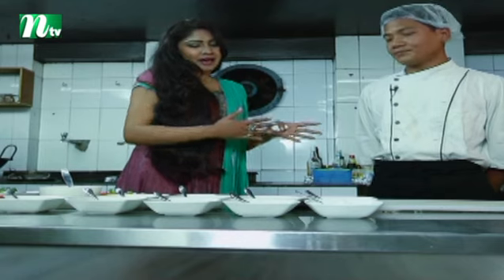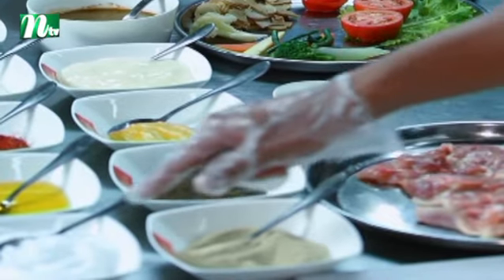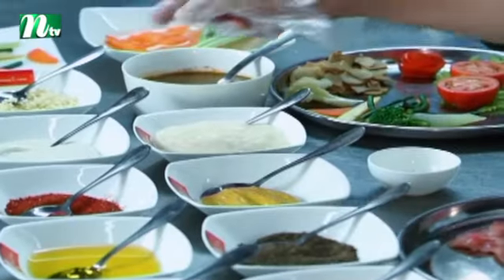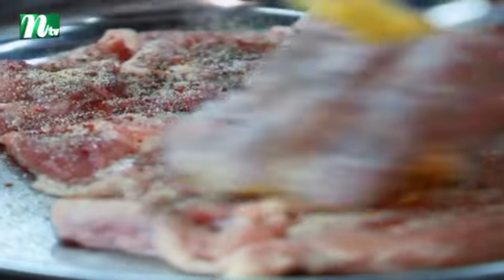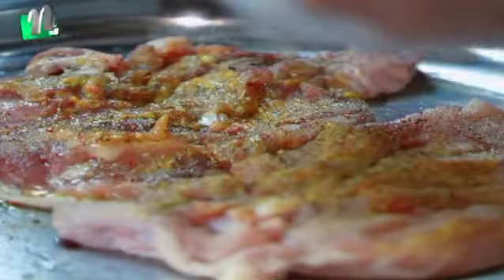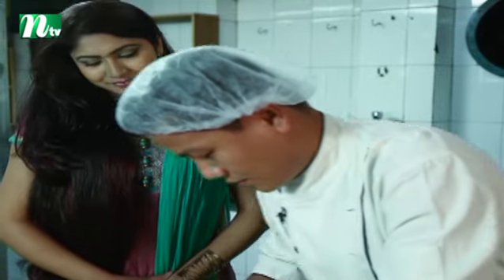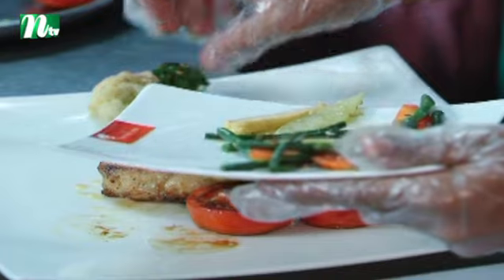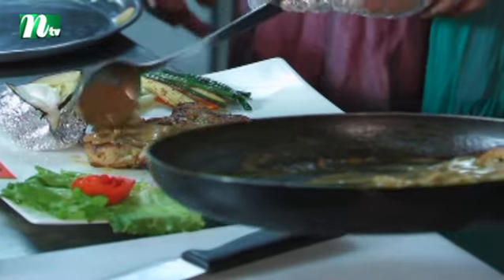মাশরুম চিকেন রক্তের চর্বি নিয়ন্ত্রণ ও চুল পড়া রোধ করে | Food Caravan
Food Caravan - Healthy Dishes or Recipes | মাশরুম চিকেন রক্তের চর্বি নিয়ন্ত্রণ ও চুল পড়া রোধ করে | NTV Cooking Show | Produced by NTV | Country: Bangladesh 💙 Make sure to Subscribe to NTV Cooking Show and Turn the Notifications Bell 🔔 ON!

C O N N E C T W I T H N T V

N T V O N L I N E O F F I C E

BSEC Building (Level-8), 102 Kazi Nazrul Islam Avenue, Karwan Bazar, Dhaka-1215 Telephone: up to 5, Fax: up to 7

F O R Q U E R I E S